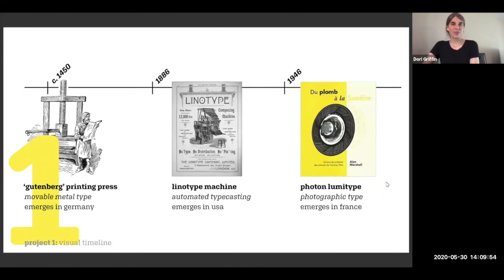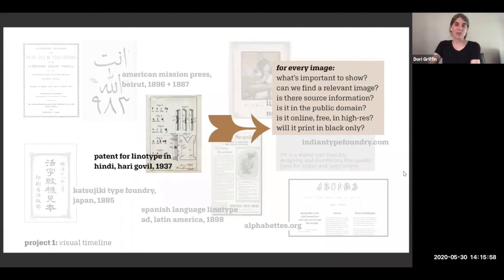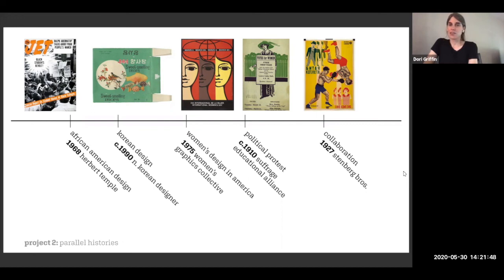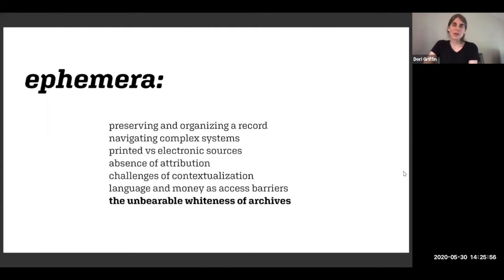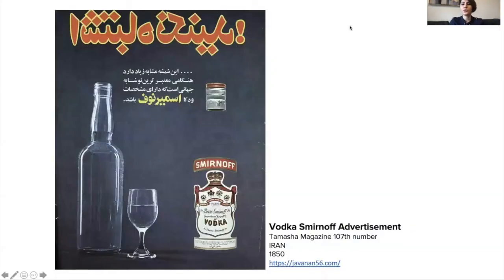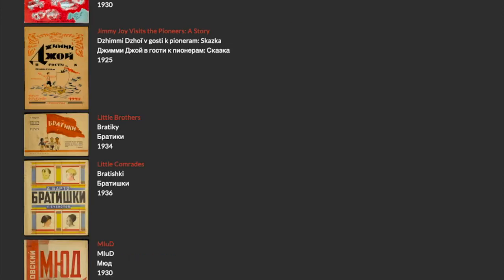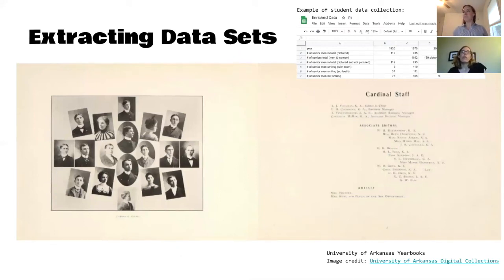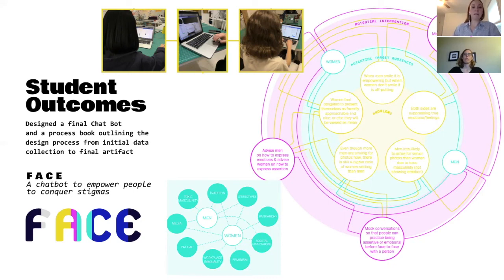54. [Panel] Teaching and Learning through Digital Archives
54. [Panel] Teaching and Learning through Digital Archives
Part of the UCDA Design Education Summit (Human Centered)

The UCDA Design Education Summit: Human Centered will focus on how HCD is shaping the way we engage, educate, and prepare students for a career in design. We are seeking individual and collaborative projects that highlight successes, failures, best practices, theories, and new models/conventions of engaging HCD in the classroom.

This free online summit is open to UCDA members and non-members, design educators and practitioners, and students. Included in the summit are on-demand recordings of the panel discussions, workshops, and paper and poster presentations selected from abstracts submitted through the peer reviewed process.